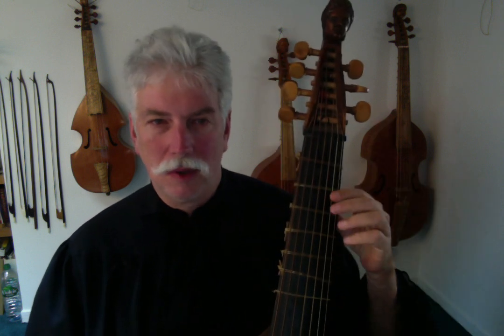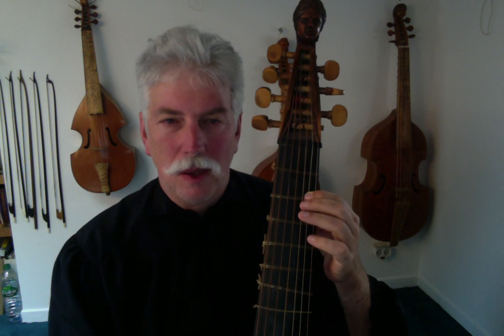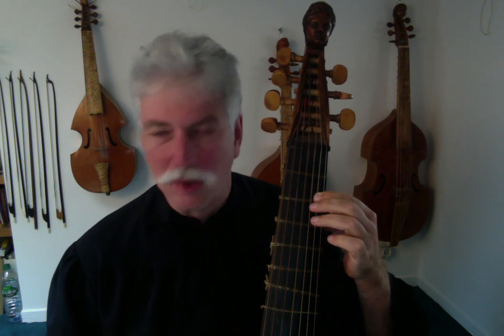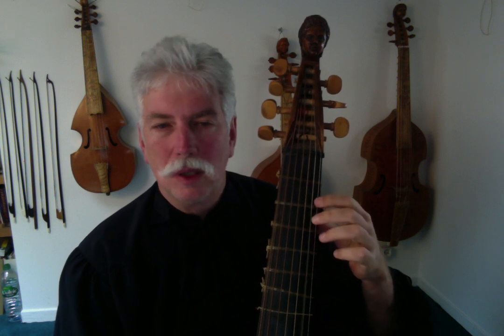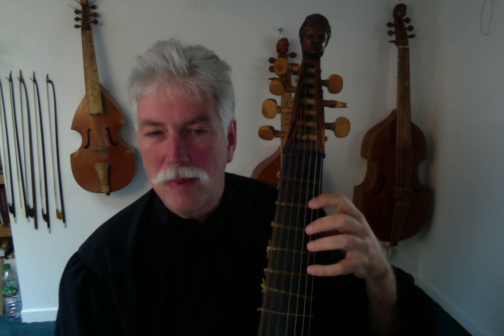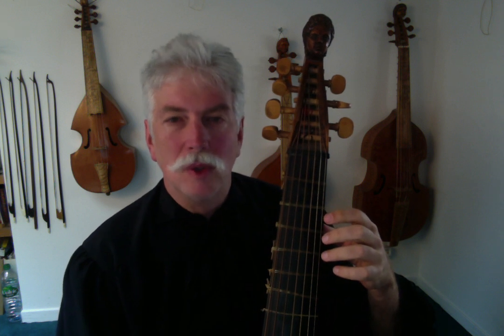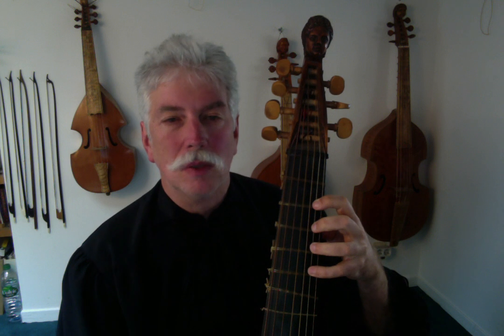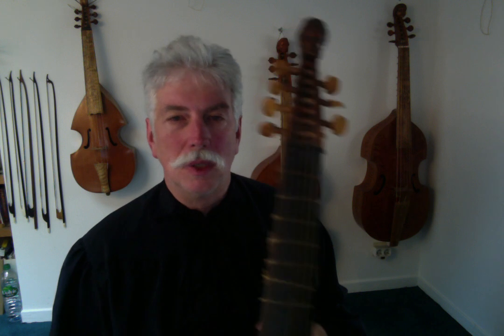Lesson 2 - Left hand technique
I'm offering live SKYPE lessons for those interested. Write to me at jonathandunford(at)gmail.com if interested.